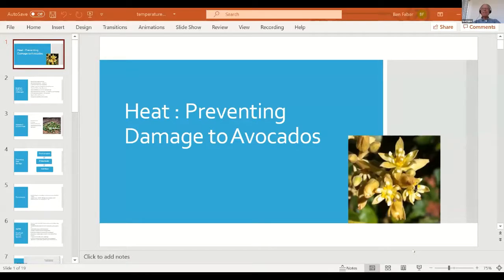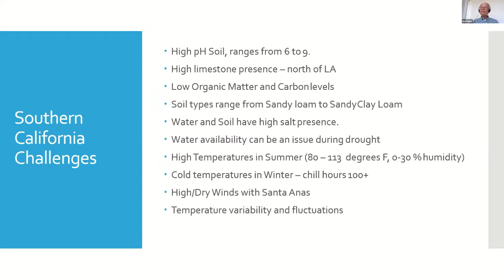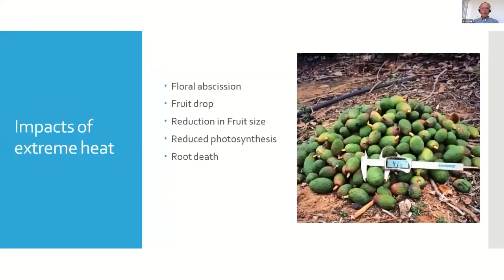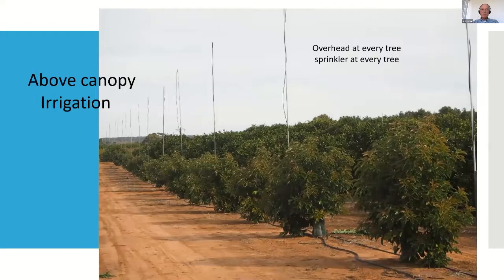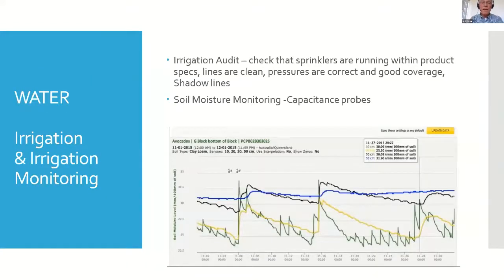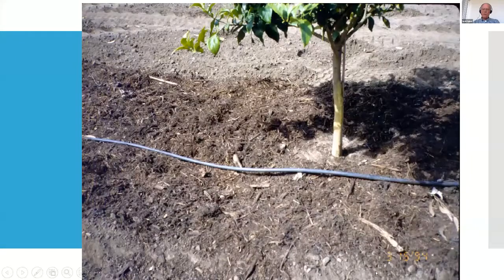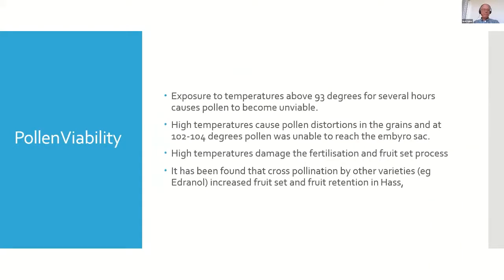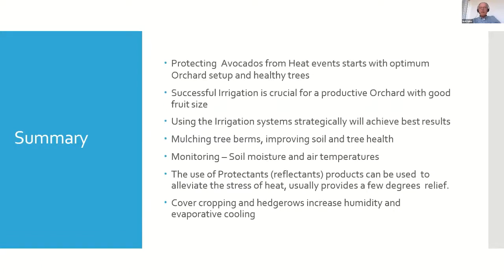Avocados Growers Living with Heat - Dr. Ben Faber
As part of a panel discussion on July 21, 2021 about protecting orchards with cover crops, Dr. Ben Faber (University of California Cooperative Extension) presents management practices to improve avocado resilience to high temperatures. The entire panel discussion is available on the RCD San Diego YouTube The two other presentations are available in the ‘Panel Discussion on Protecting Orchards with Cover Crops’ Playlist. For more information on regenerative agriculture, visit our